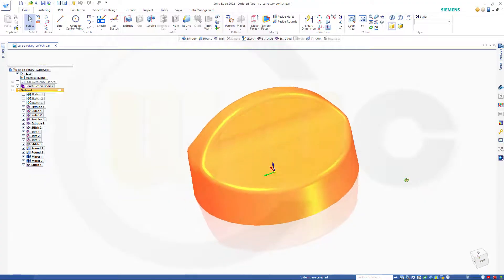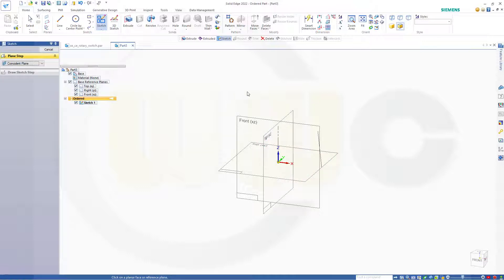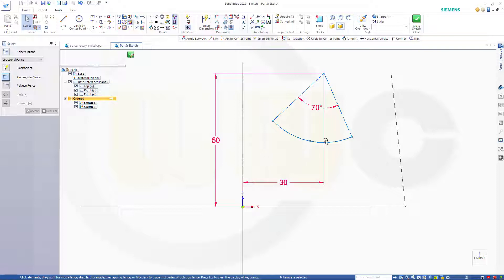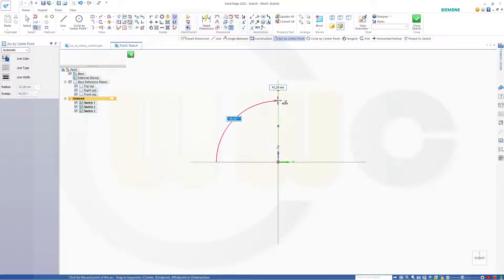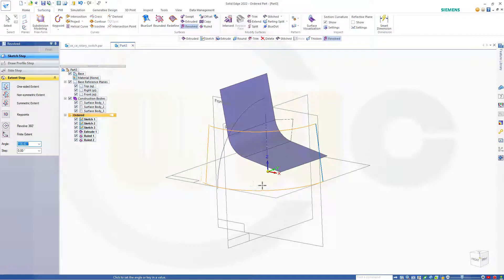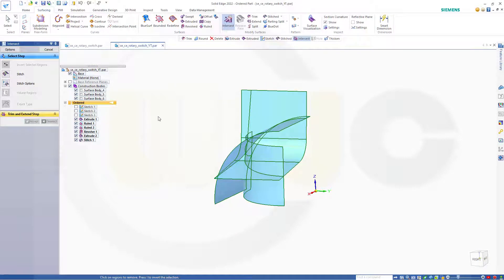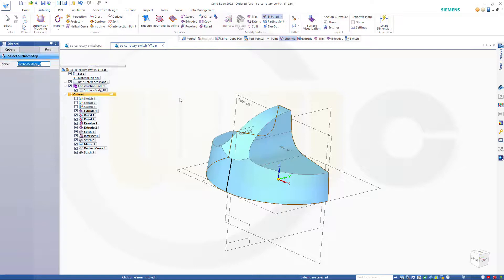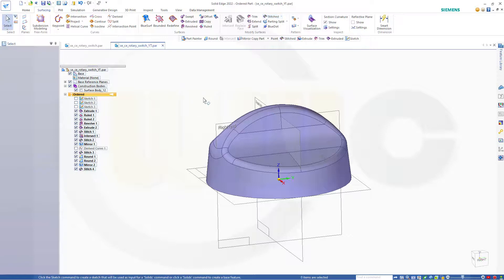Drehschalter - Rotary Switch - SolidEdge CE Training - Surfaces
Basic surface exercise - great "intersection" feature for trimming surface in SolidEdge - enjoy!

00:00-Intro and preview
00:30-sketches
05:30-ruled surface
06:50-stiched surface
07:20--intersection
08:15-derive
09:22-round with variable radius

Siemens NX
Sheet Metal/Blechteilkonstruktion
SolidWorks
Surface Modelling / Flächenkonstruktion
Onshape
Drafting / Zeichnungen